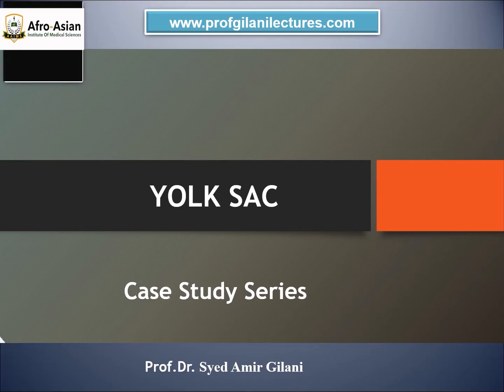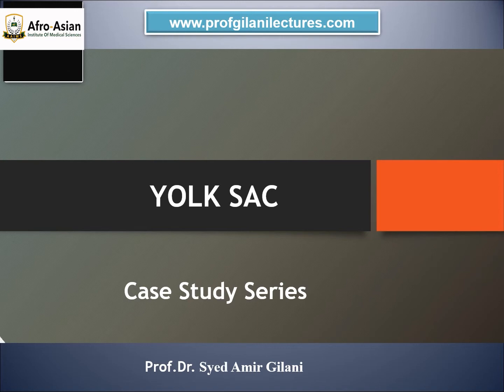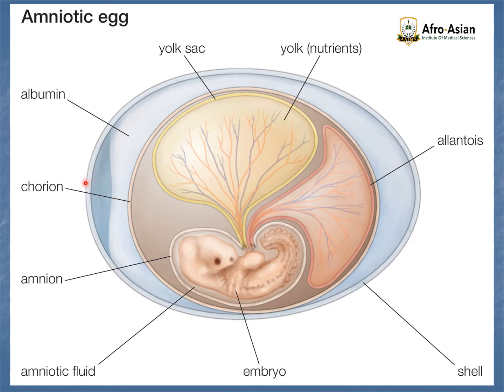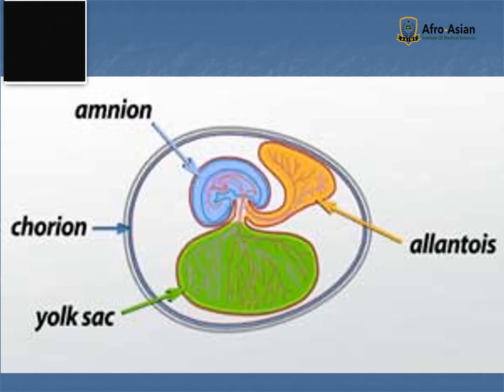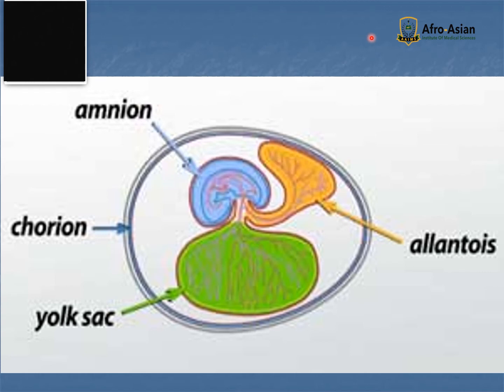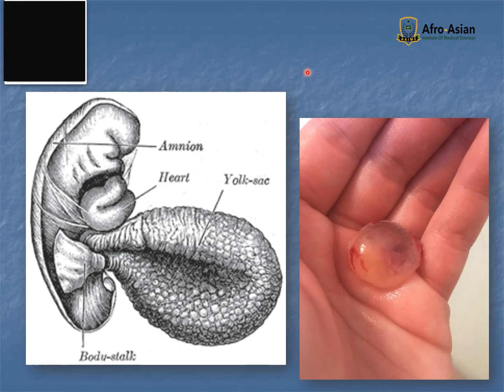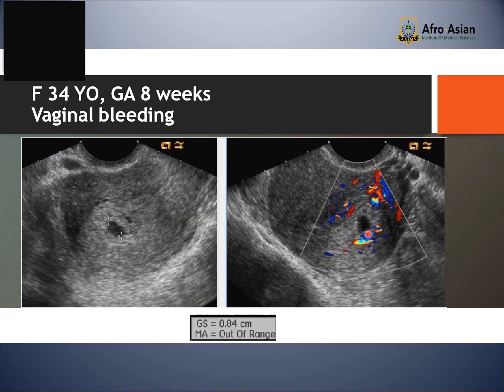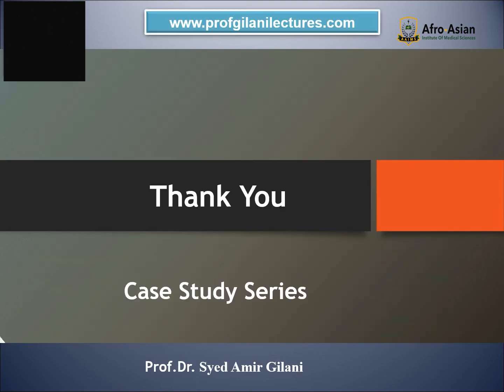Yolk Sac Case study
Yolk Sac Case Study |  @Afro-Asian Institute of Medical Sciences

for more.